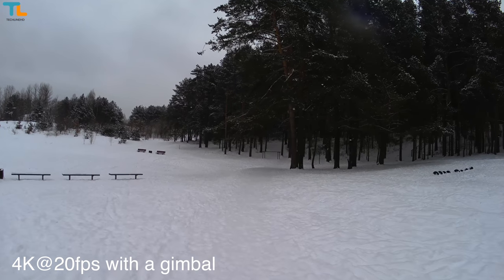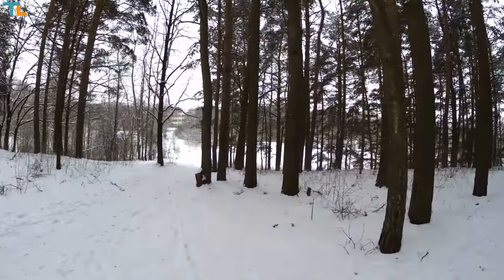Yi Discovery Review - The Best 4K Action Camera Under $60!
CAMERA GEAR  used to make this video:

ESSENTIALS:

1. Main Camera

2. Secondary camera

BEST VALUE SMARTPHONES 2018:

1. Xiaomi Redmi Note 5

3. Xiaomi Redmi 5 Plus

4. Meizu Pro 6 Plus